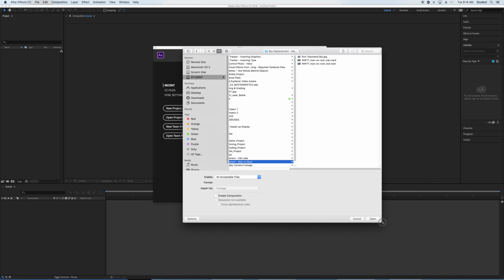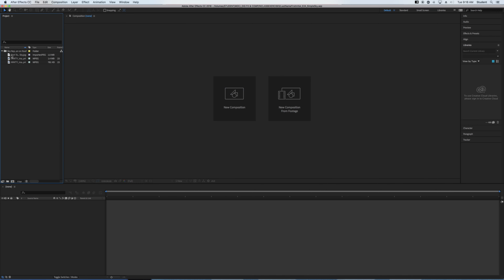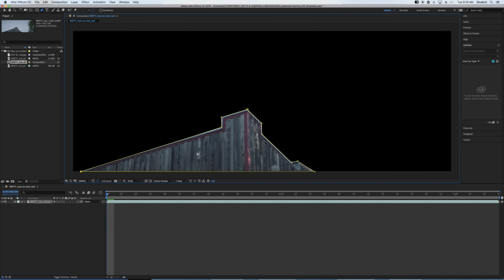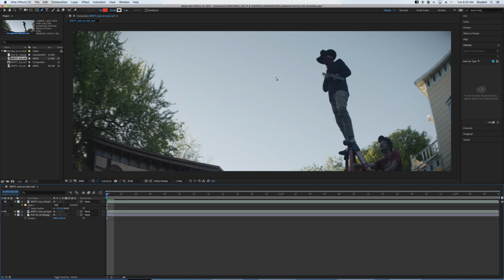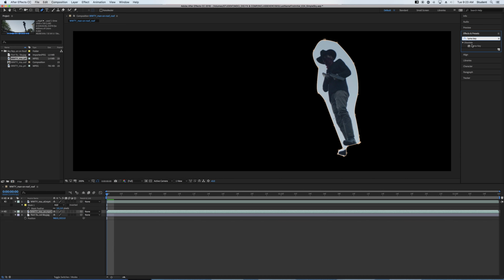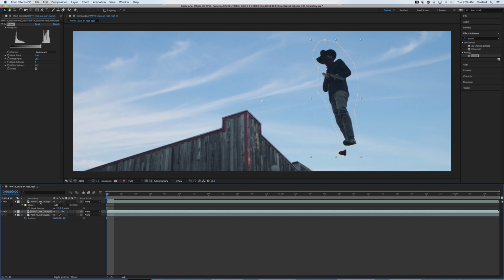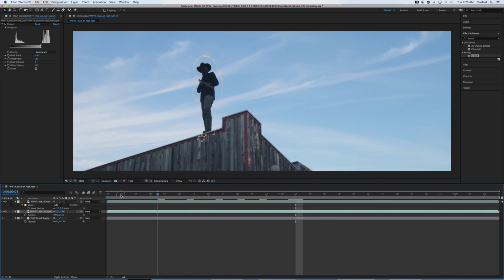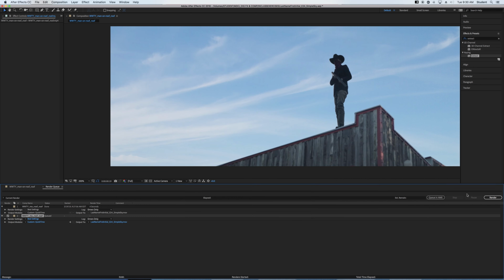DIG4345C - Digital FX & Compositing - Simple Sky Replacement - Demonstration Video